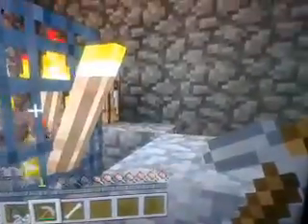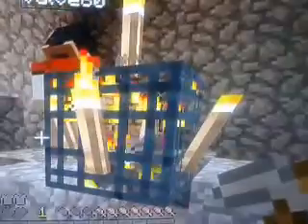The rarest thing on MineCraft (Xbox 360)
Spider spawner